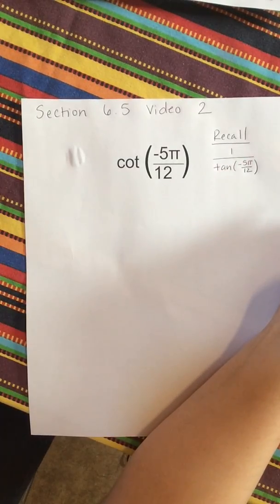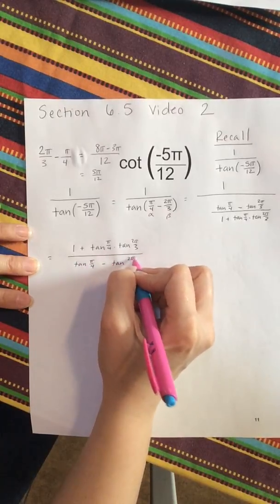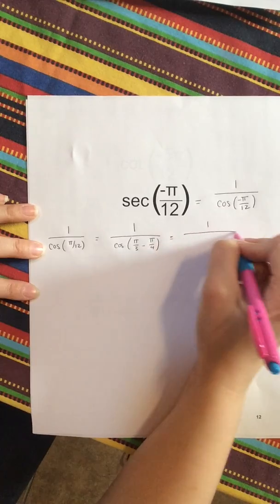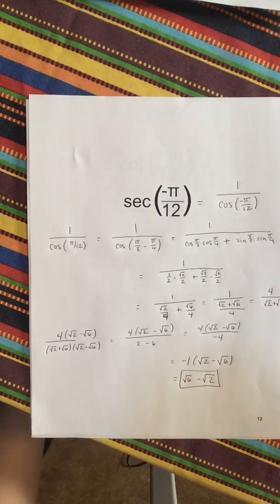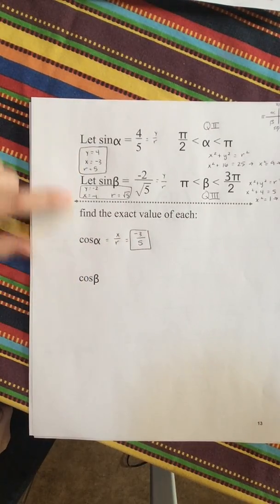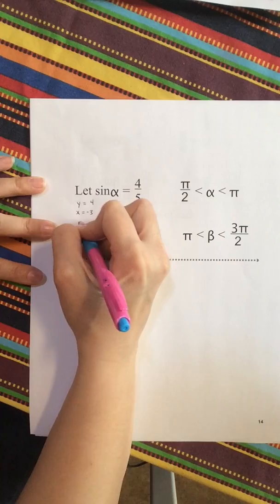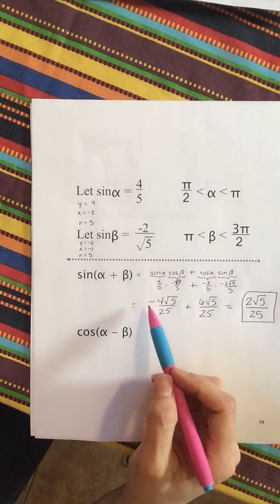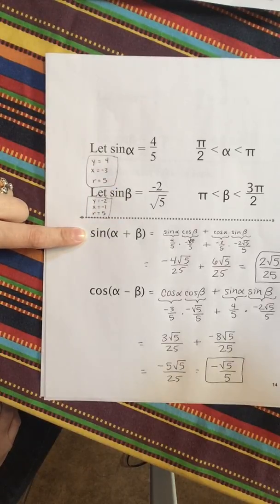APOE section 6.5 video 2